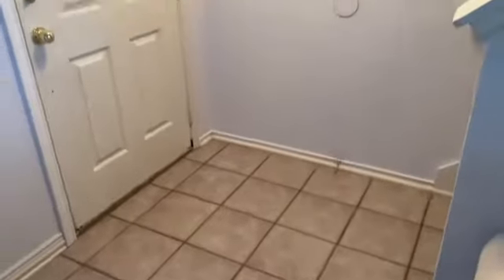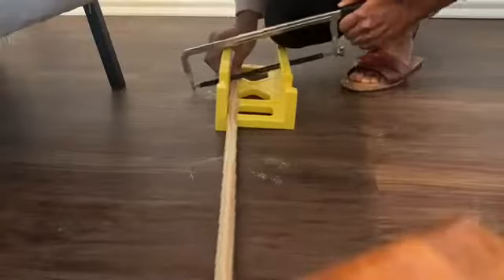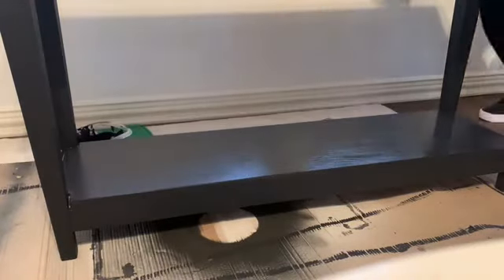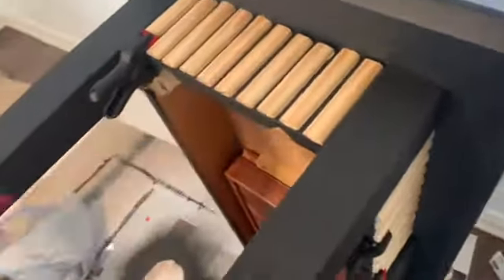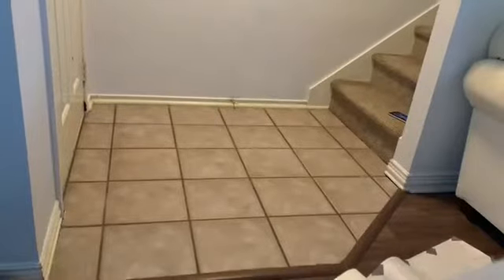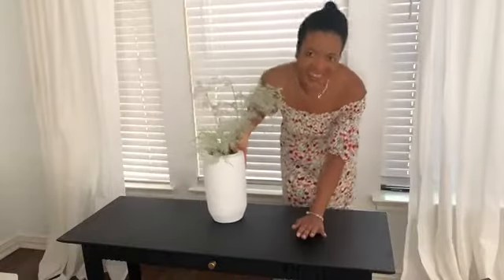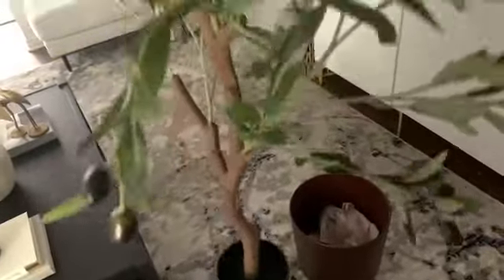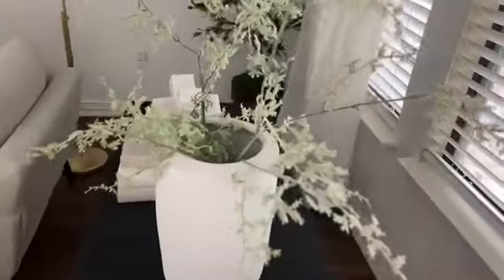How To Create The Illusion Of An Entryway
Not Every home had an entryway but there are ways of creating an illusion of one that brings all the functionalities on an entryway. I am sharing how I create one in my own space. Hope it gives you ideas to use in your own space.